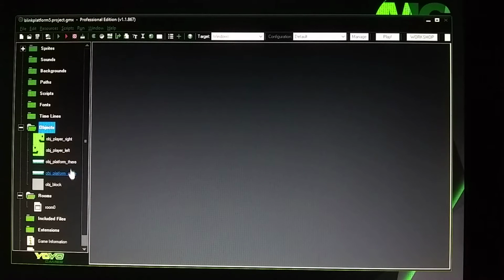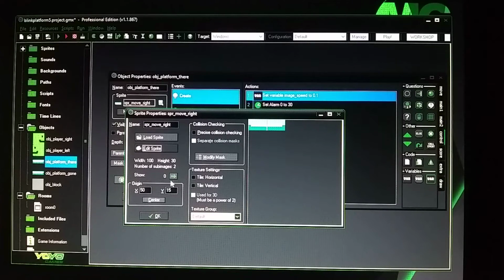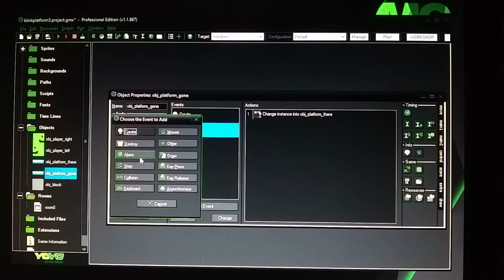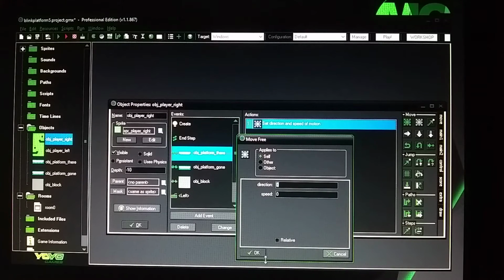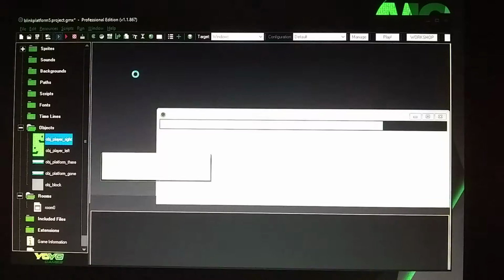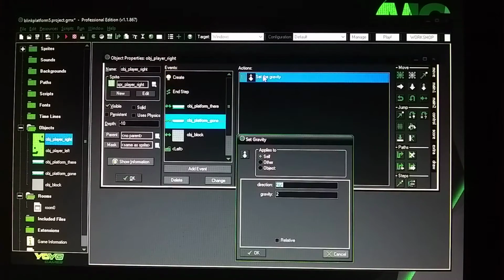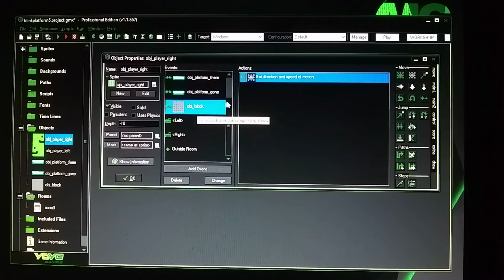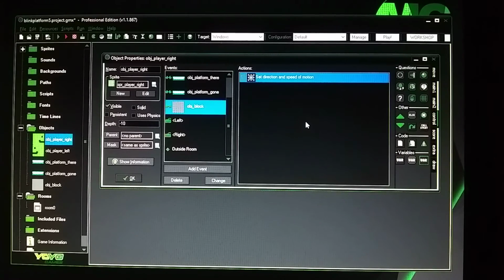Game Maker Studio: How to Create Blink In & Out Platform?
Note: Use the Move Free Drop In, instead of using this code for landing on platform move_contact_solid(direction,0); vspeed=0;
Because it seems to work better when dealing with blinking platforms, better moving contact, over using the code.

Note: Also be sure to allow for extra gap space between the obj_block platform and the blinking platform, so you don't get stuck dropping down.

Note: Set Gravity, direction is set to 270, because you want the player to fall down.

Next Week: How to Create a Rotating Platform?